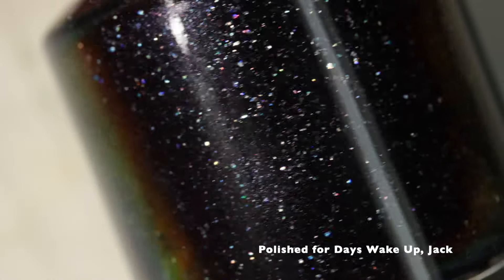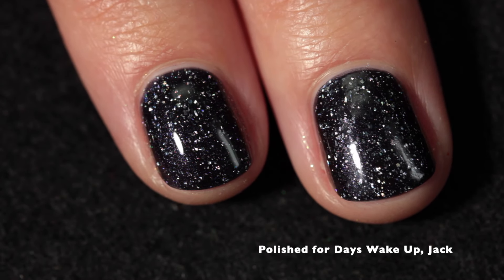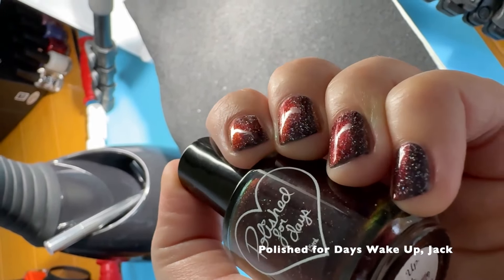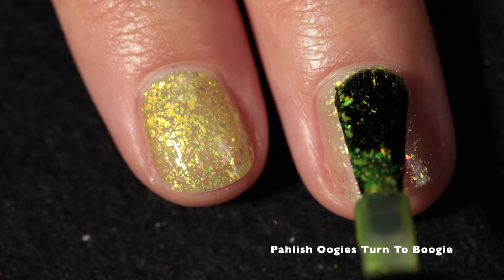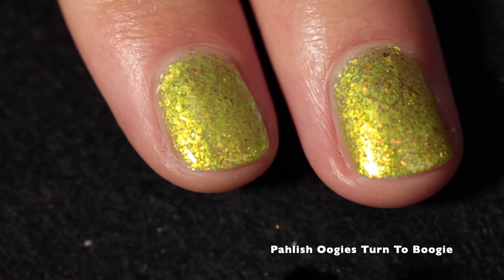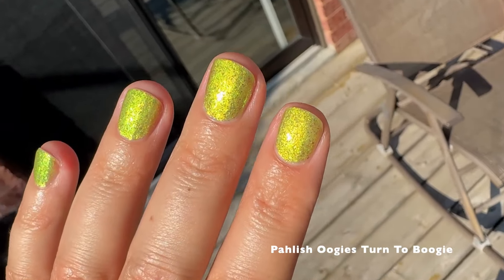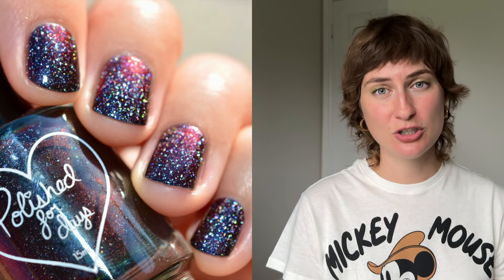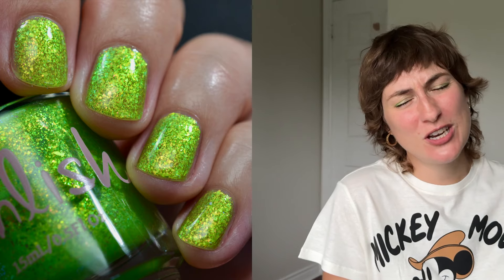What a nightmare! October 2024 Polished for Days x Pahlish FTLOP Nail Polish Swatches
It's time for a new FTLOP (For the Love of Polish) Box theme for October and November... Nightmare Before Christmas! Watch me swatch and swoon over the new Polished for Days and Pahlish duo. Available October 4-6 only.

Polished For Days x Pahlish

Theme: Nightmare Before Christmas

Subscription Button Available: 9/29/24 - 10/2/24 11am PT.
Regular Preorder: 48 hr preorder from 10/4/24- 10/6/24 11am PT.

Price: $24.00 + shipping USD
Shipping: USA and International.

Polished For Days - Wake Up, Jack - a dark purple base with black-red multi chrome shifting shimmer and holographic flakes.

Pahlish - Oogies Turn To Boogie - a neon acid green packed with copper/pink/gold/green shifting microflakes.

1) Save 10% at Cirque Colors using my affiliate code CAITLIN10 at checkout! (If you used my code CAITLINSWATCHES before, you can use my new code and get 10% off again!). Direct link with code

Top coat used: Polished for Days Crystalline Top Coat.

Additional Information/FAQs:
- How do you get the velvet magnetic effect?

Products featured in this video were sent in PR and/or I was compensated to take photos of the product(s) and/or promote the product(s). All thoughts are my own. I do not accept compensation in exchange for positive reviews.